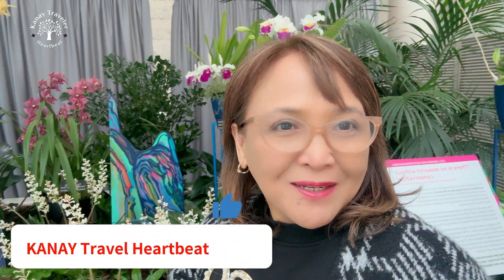The Orchids That Took Over The Smithsonian Gardens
The future of orchids in Smithsonian Gardens is one filled with promise and excitement. Orchids, with their delicate and intricate blooms, have long captured the fascination of botanists, horticulturalists, and nature enthusiasts alike. As we look ahead, it is clear that the conservation and cultivation of these beautiful plants will be a key focus for the future.

In addition to conservation efforts, the future of orchids in Smithsonian Gardens will also be marked by innovative horticultural practices and public engagement initiatives. With advances in technology and horticultural techniques, the gardens will explore new ways to propagate and cultivate orchids, ensuring their sustainability for years to come. Furthermore, educational programs and exhibits will provide visitors with a deeper understanding and appreciation of orchids, fostering a greater sense of stewardship for these remarkable plants.

The future of orchids in Smithsonian Gardens is filled with both challenges and opportunities. With a steadfast commitment to conservation, cultivation, and education, the gardens will continue to be a leader in the preservation and promotion of orchid species. Through collaboration and innovation, the gardens will play a vital role in shaping the future of orchids, ensuring that these extraordinary plants thrive for generations to come.